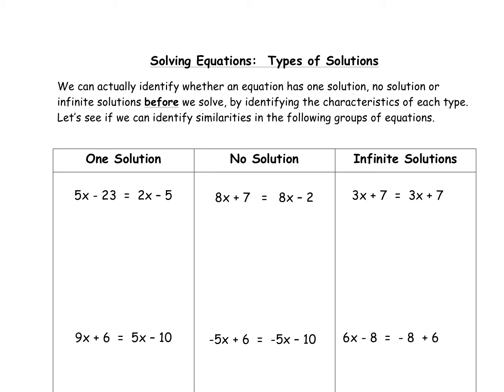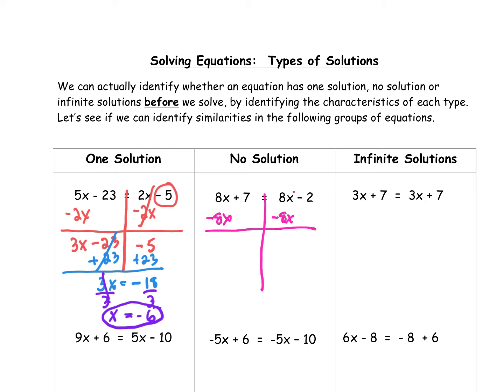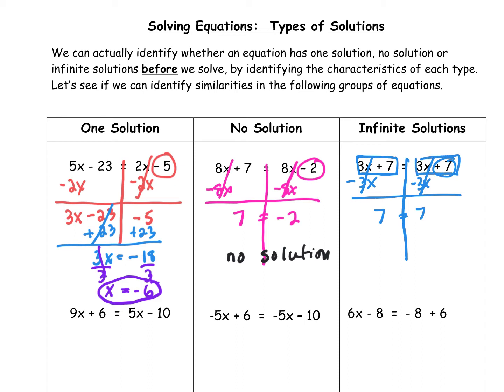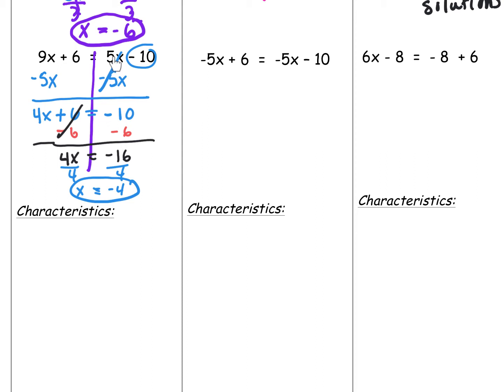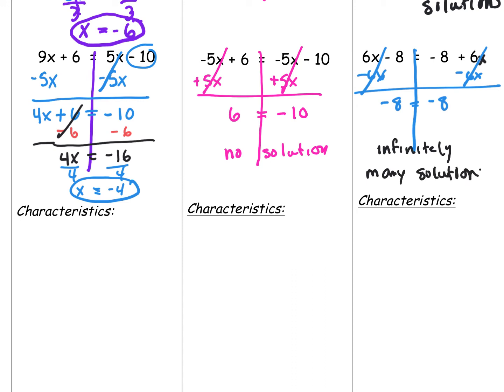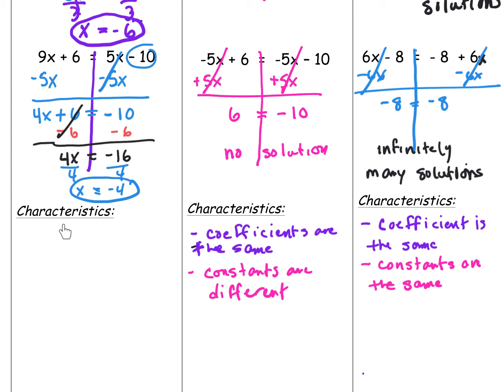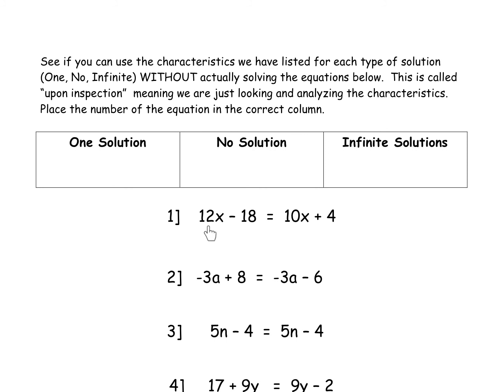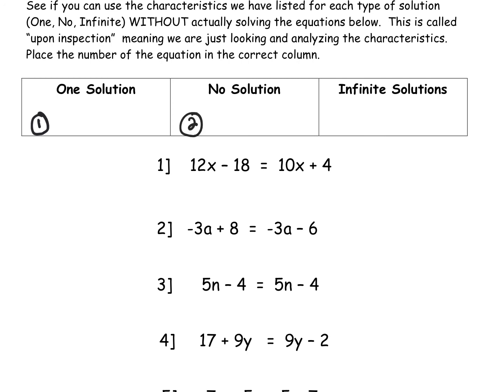One, No Infinite - Identify Upon Inspeciton 1.mp4